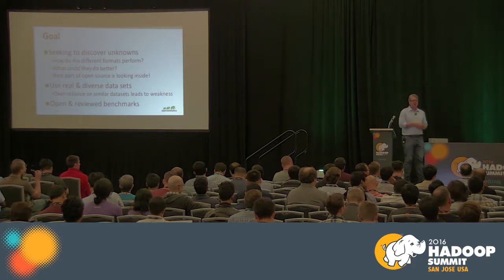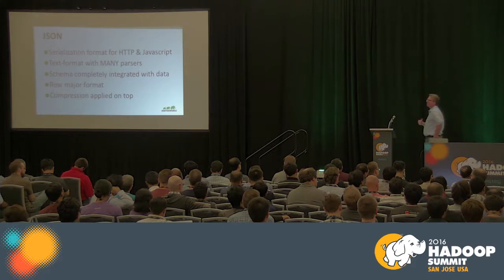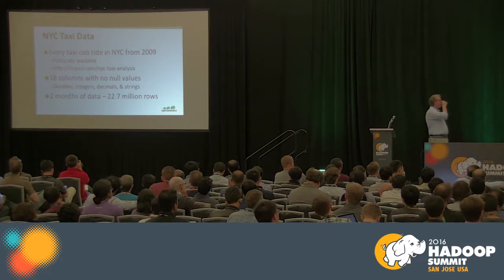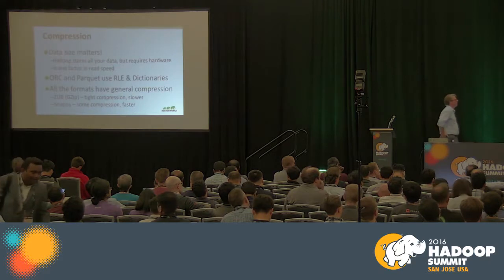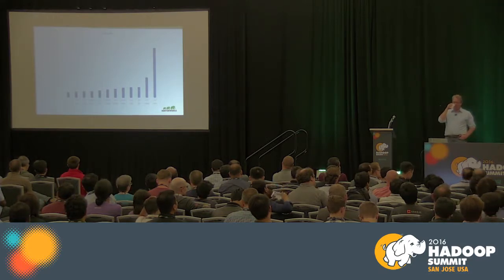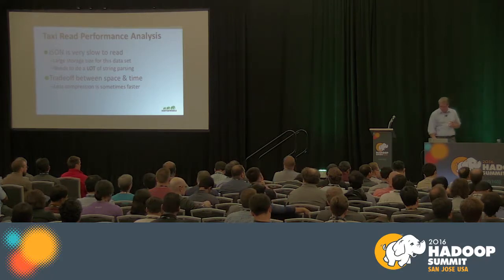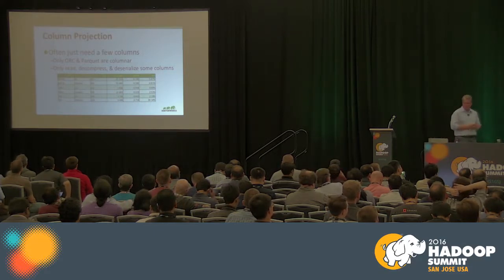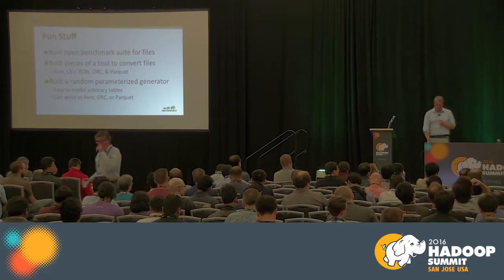File Format Benchmark Avro JSON ORC and Parquet HD